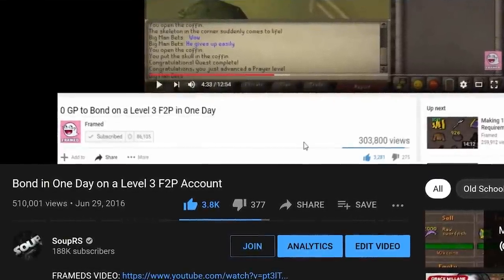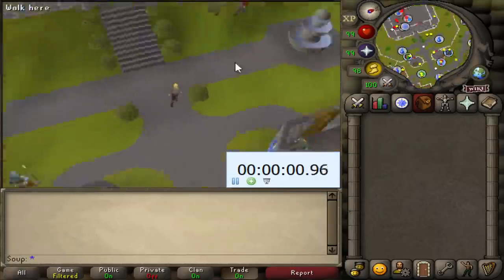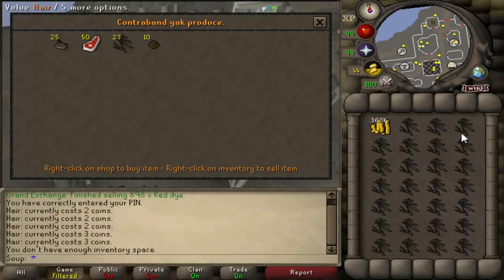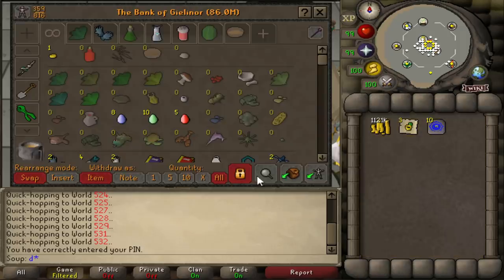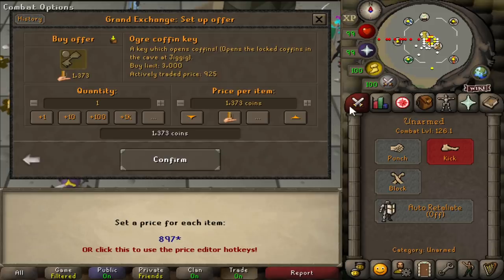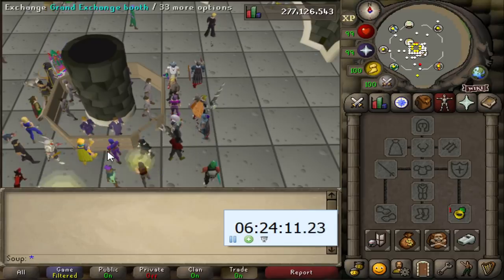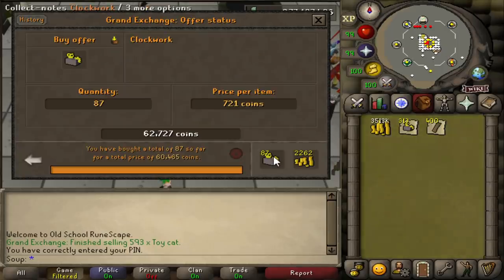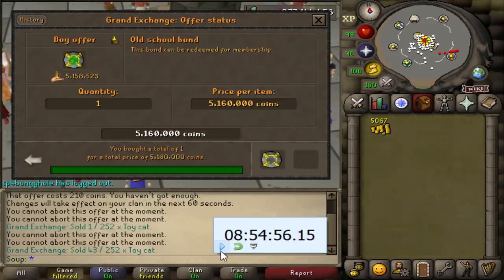0 GP to a Bond using only unusual money makers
Thought I would mix it up a bit and bring you guys a different type of unusual money making video. Usually I just cover the methods you guys send me, this time, i'm putting them into action. Starting with 0gp, i'm going to see how long it takes me to earn a bond on runescape using only unusual money making methods.